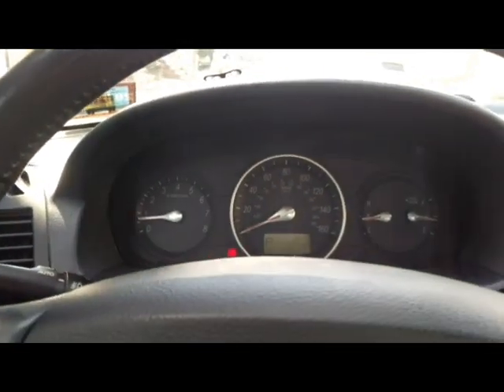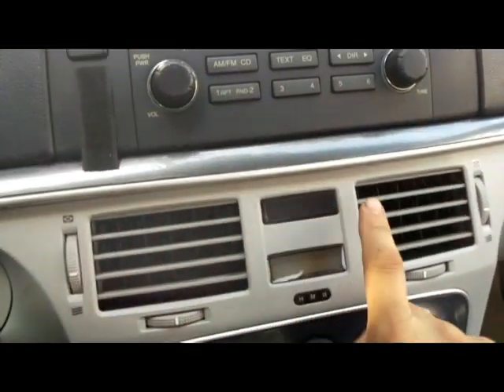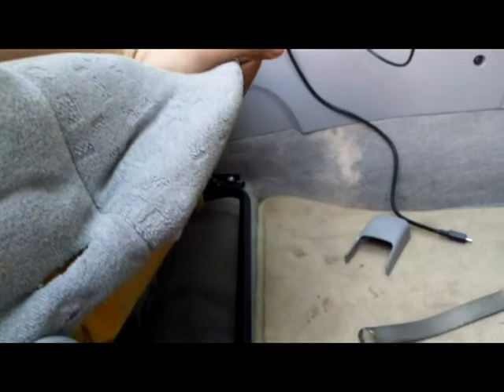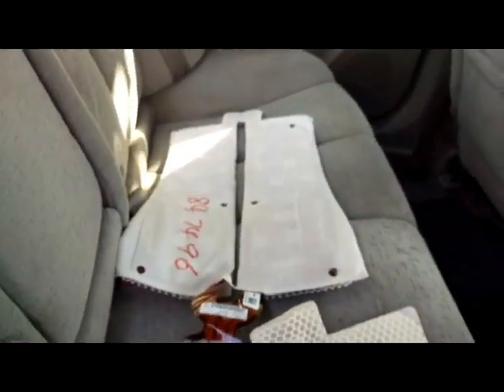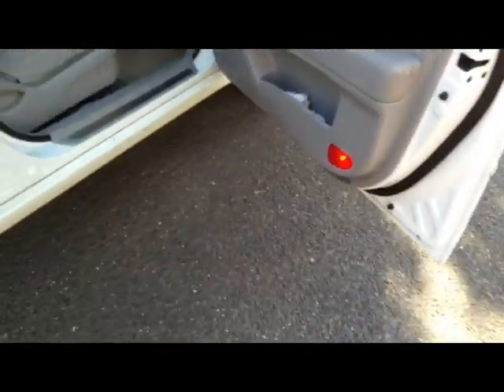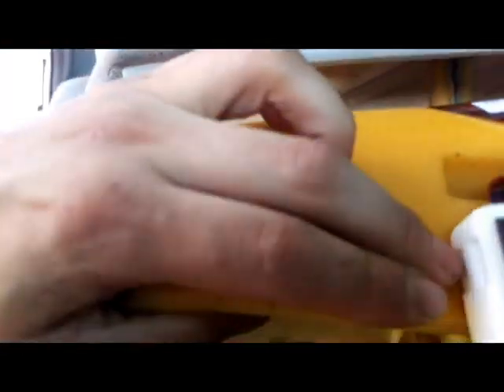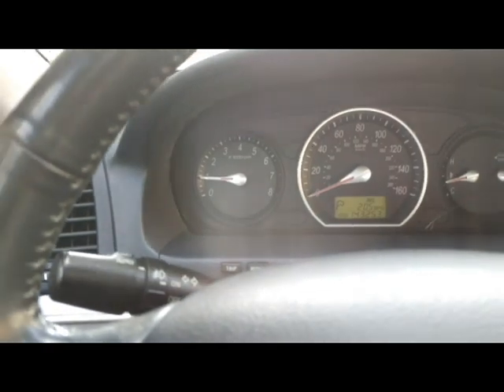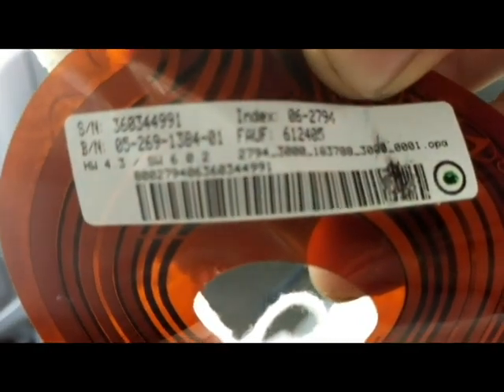06-10 Hyundai/Kia airbag light problem fix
Very common problem with Hyundai and Kia , this is a 2006 Hyundai Sonata but the same applies for Santa Fe, Tucson, Elantra, Sedona, Forte, Optima etc .